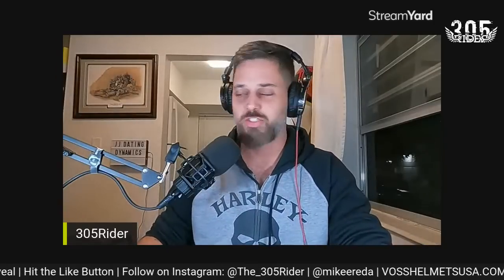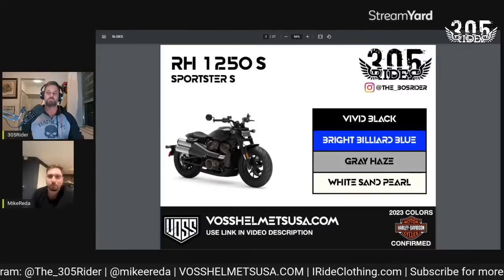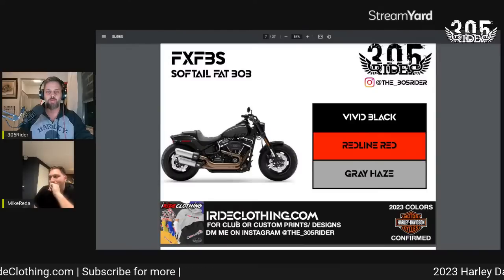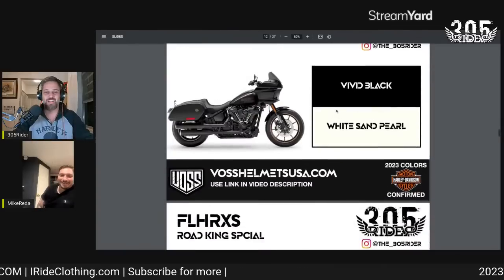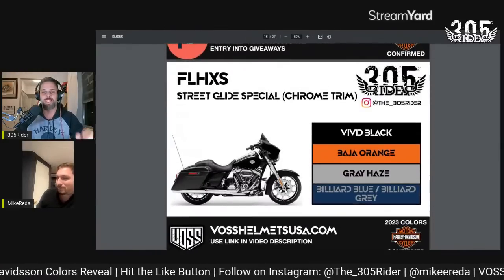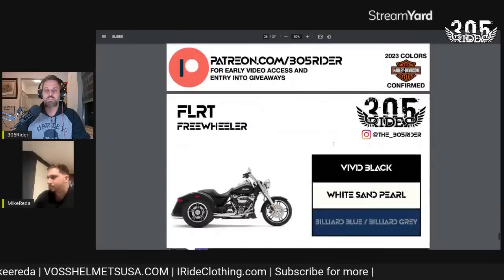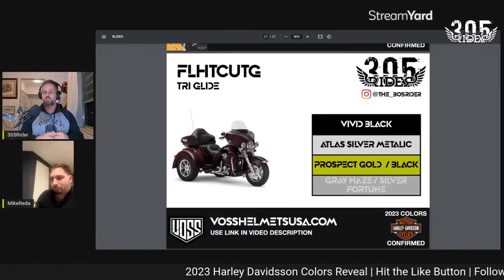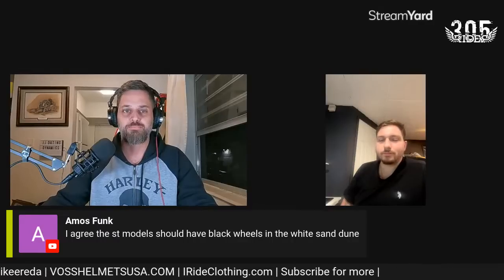Announced: All 2023 Harley Davidson Models and Colors Confirmed | 2023 Harley News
Amazon Influencer
% 8
Look for Pinned comments on any updates for the 2023 Harley Davidson CVO models.

Well, finally the colors for the 2023 Harley Davidson models have ben announced and revealed. Let's go through all the colors for the 2023 lineup.

This information comes directly from Harley Davidson and has been released to dealers.
All of the colors for the 2023 Harley Davidson family of bikes have now been released, with the exception of the CVO models and any potential new models to bee released in January.

The 2023 Harley Davidson Models are:

Sportster Nightster
Sportster S
Pan America
Pan America Special
Softail Heritage
Fat Boy
Fat Bob
Street Bob
Lowrider S
Lowrider ST
Road King Special
Street Glide Standard
Street Glide Special
Ultra Limited
Street Glide ST
Road Glide Standard
Road Glide Special
Road Glide Ultra Limited
Road Glide ST
Tri Glide
Freewheeler

A big thank you to Voss Helmets and Rider Bag for being channel sponsors. Voss has some of the coolest and best rated motorcycle helmets out there. Rider Bag has by far the best motorcycle back pack on the market, made of quality high visibility materials and with a ton of features designed for motorcycle riding.

You can get my motorcycle gear at IRideClothing.com. Get logo gear, and area code specific gear for the 305, 786, 954, and 561, along with rider-or-die gear and rider b&tch gear!

-Video Chapters
0:00 - Intro
3:27 - Sportsters
4:50 - Pan America
5:50 - Softails
13:02 - Road King
14:33 - Street Glide
18:50 - Road Glide
23:00 - Trikes